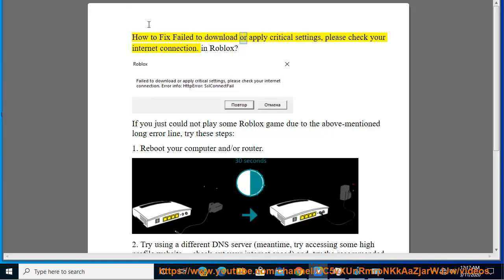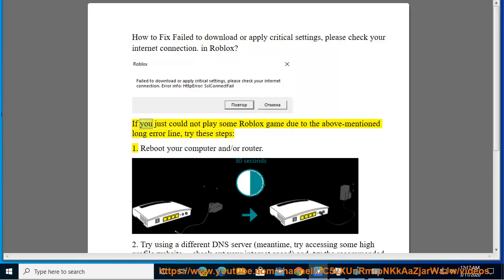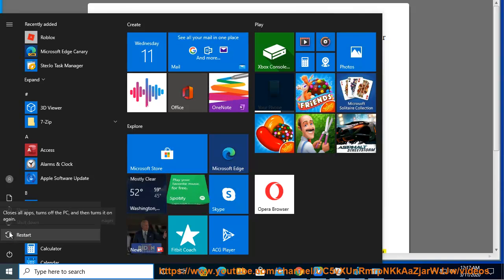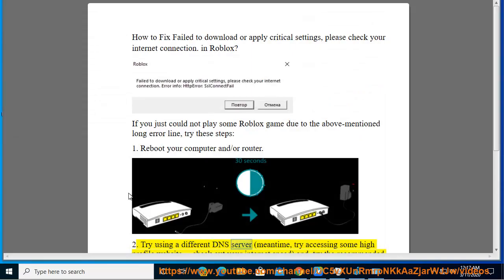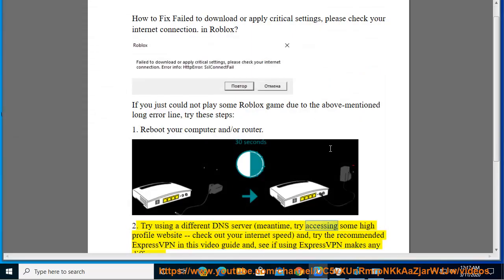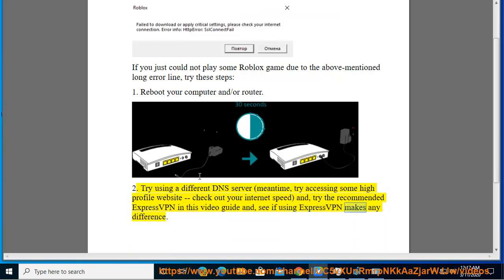Fix Failed to download/apply critical settings, check internet connection in Roblox (2023 updated)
Here's how to Fix "Failed to download or apply critical settings, please check your internet connection. HttpError: SsConnectFail" in Roblox. Hit & get yourself started w/ ExpressVPN on your computer & devices.

Roblox is an online gaming platform that allows users to create and play games. However, some users may encounter an error message that says "Failed to download or apply critical settings, please check your internet connection" when they try to launch Roblox.

This error may occur due to various reasons, such as:

- A faulty or unstable internet connection.
- A corrupted or outdated Roblox installation.
- A firewall or antivirus software that blocks Roblox from accessing the internet.
- A DNS cache issue that prevents Roblox from resolving the server address.
- A maintenance or outage issue with Roblox servers.

Some possible solutions that you can try are:

- Check your internet connection and make sure it is stable and fast enough to run Roblox.
- Clear your DNS cache by opening Command Prompt as administrator and typing ipconfig /flushdns and pressing Enter.
- Disable any firewall or antivirus software temporarily and see if Roblox works.
- Uninstall and reinstall Roblox from its official website or Microsoft Store.

ii. The required internet speed to play Roblox games depends on a few factors, including the game you are playing, the number of players in the game, and your computer's hardware. However, in general, you will need an internet speed of at least 3 Mbps to play Roblox games without lag. If you are playing a more demanding game or there are a lot of players in the game, you may need an internet speed of 5 Mbps or more.

Here are some tips to improve your Roblox gaming experience:

* Use a wired connection instead of Wi-Fi. Wired connections are more reliable and provide a faster connection than Wi-Fi.
* Close any other applications that are using the internet while you are playing Roblox. This will free up bandwidth and improve your gaming experience.
* Restart your router. Sometimes, a simple restart can fix problems with your internet connection.
* Contact your internet service provider. If you have tried all of the above and you are still having problems, you can contact your internet service provider for help.

iii. The HttpError: SsConnectFail error in Roblox is a connection error that occurs when Roblox is unable to connect to its servers. This error can be caused by a number of factors, including:

* A problem with Roblox's servers.
* A problem with your firewall or antivirus software.
* A problem with your router.

If you are experiencing the HttpError: SsConnectFail error, you can try the following solutions:

* Check your internet connection. Make sure that you are connected to the internet and that your internet connection is working properly.
* Restart your computer and router. Sometimes, a simple restart can fix connection problems.
* Clear your browser's cache and cookies. Sometimes, corrupted cache and cookies can cause connection problems.
* Try a different browser. If you are using Chrome, try Firefox or Edge.

If you are still having problems, you can contact Roblox support for help.

iv. Roblox critical settings are a set of settings that are essential for the game to function properly. These settings include things like the graphics quality, the frame rate, and the network settings. If any of these settings are changed, it can cause the game to crash or to run poorly.

Here are some of the most important Roblox critical settings:

* **Graphics quality:** This setting controls the overall quality of the graphics in the game. You can choose from a variety of settings, from low to high. The higher the setting, the more demanding the game will be on your computer.
* **Frame rate:** This setting controls the number of frames per second that the game renders. The higher the frame rate, the smoother the game will look. However, a higher frame rate will also put more strain on your computer.
* **Network settings:** These settings control how the game communicates with the Roblox servers. You can choose from a variety of settings, such as wired or wireless connection, and public or private network.